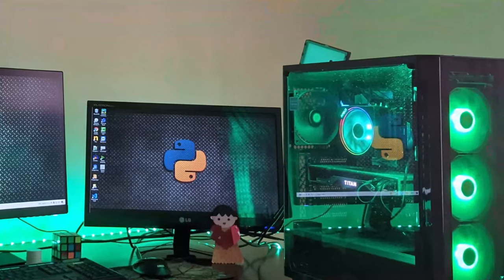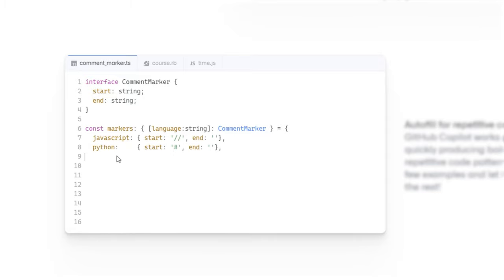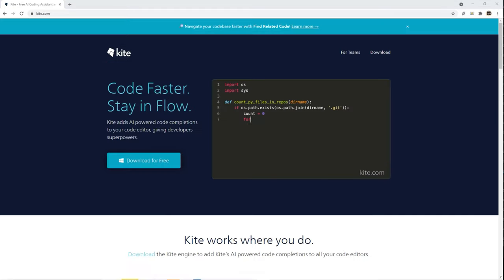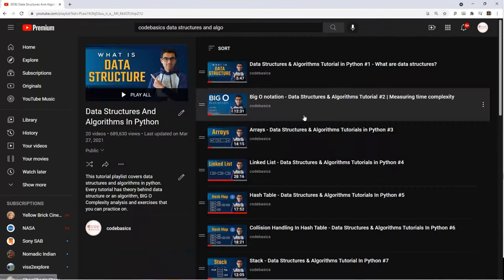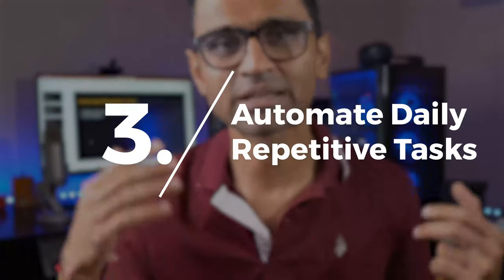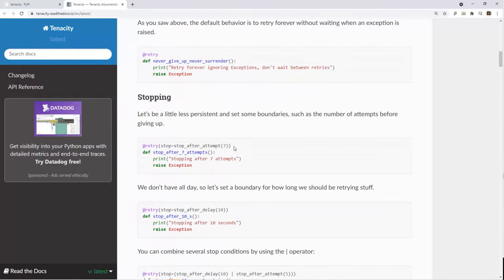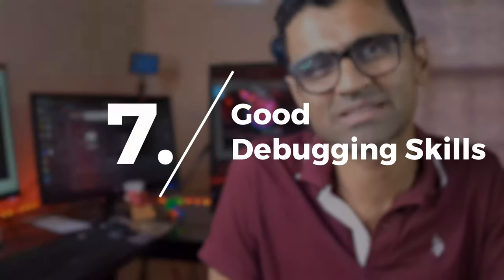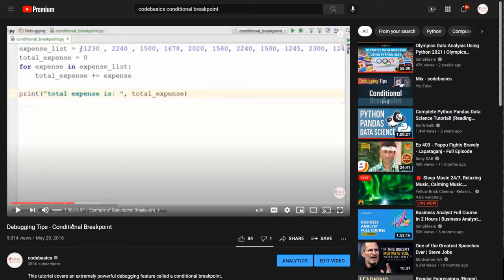How to code faster - 7 tips to improve code development speed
In this video, I will discuss 7 effective tips that one can use to develop code fast.